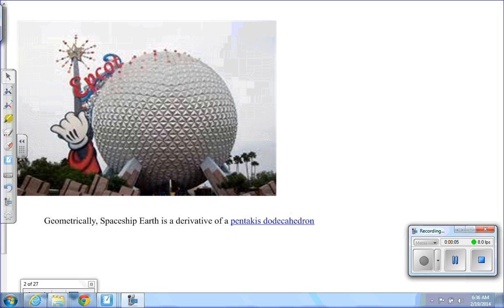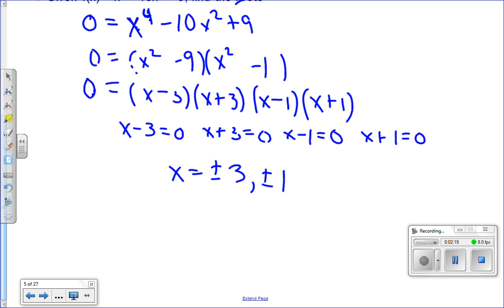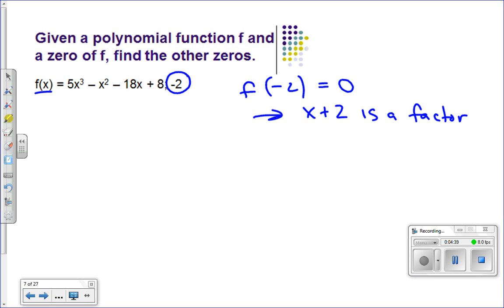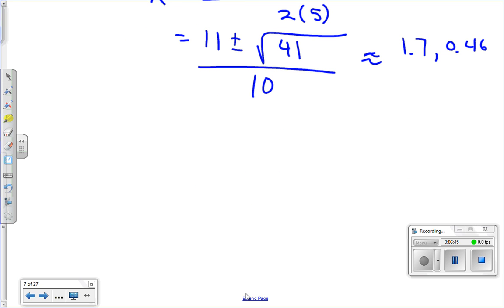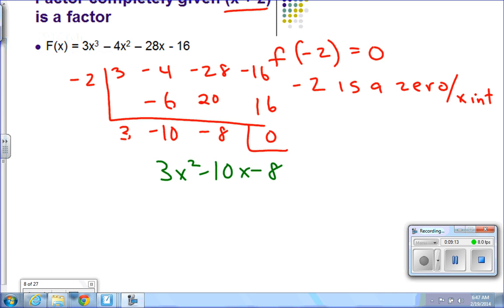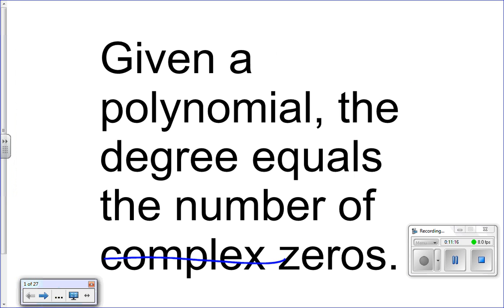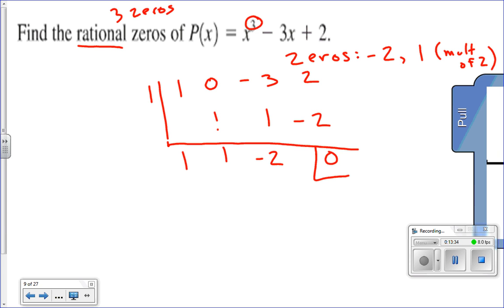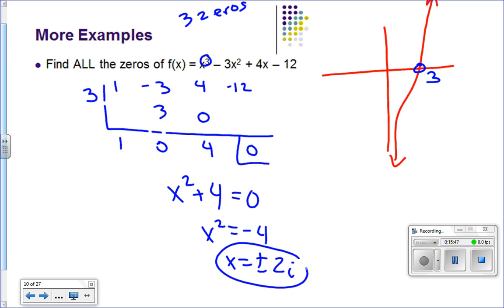College Algebra Friday Feb 21